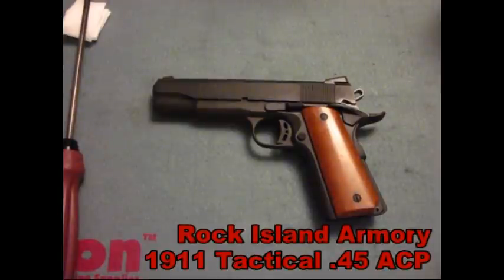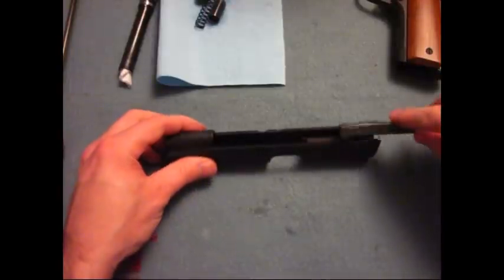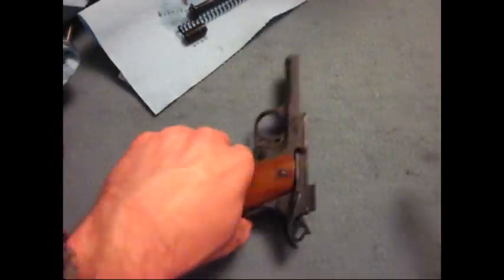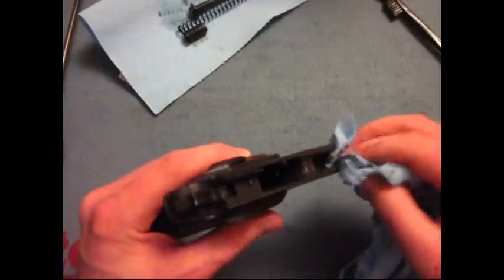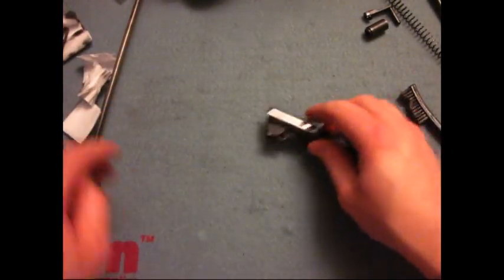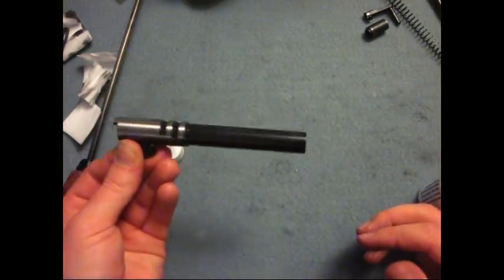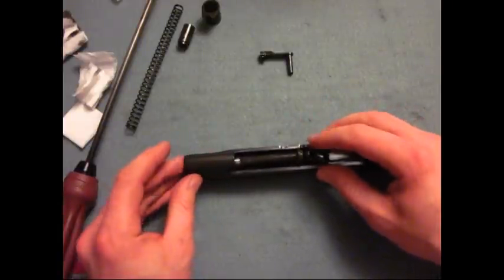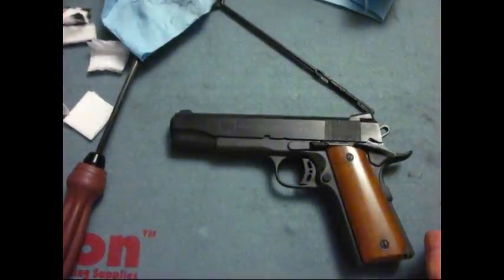Cleaning a 1911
Here is how to clean a 1911. Cleaning the 1911 is relatively easy. In this cleaning the 1911 video I use a RIA (Rock Island Armory) 1911 as an example. This cleaning video applies to most 1911 on the market, not just the RIA (Rock Island Armory). This video can be used as a disassembly and reassembly video as well.